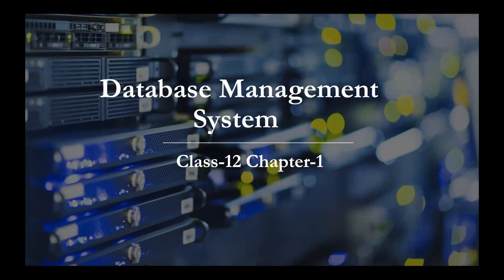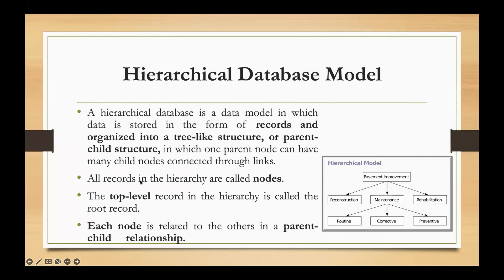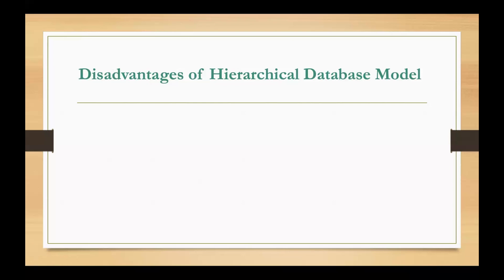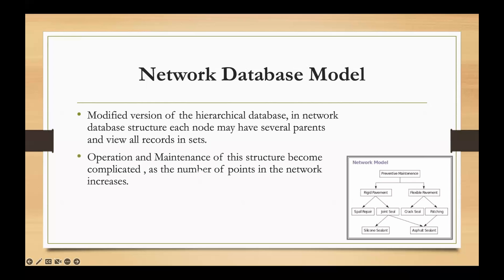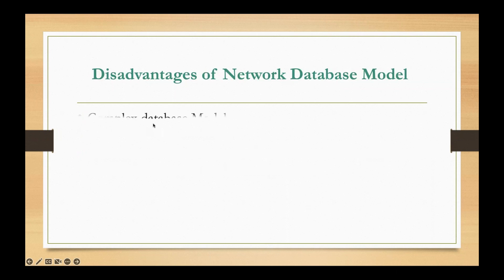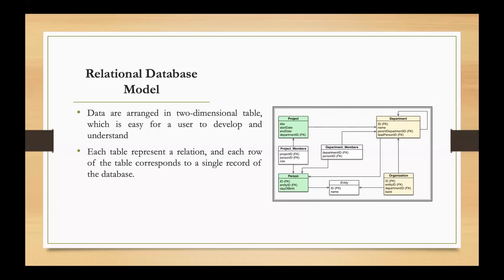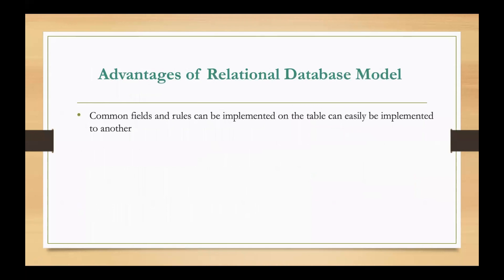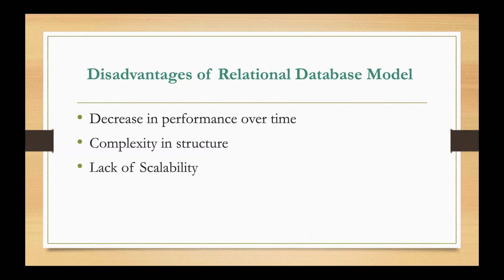DBMS Lecture 4 || Database Model || NEB Computer science 12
This video focus on NEB syllabus of Class 12 Computer which includes  in Database Model in the database. This video also includes also shown terms and terminology of  Heirarchical Database Model, Network Database Model and Relational Database Model .
Advantage and disadvantage of heirarchical database model
Advantage and disadvantage of network database model
Advantage and disadvantage of relational database model
database tutorial